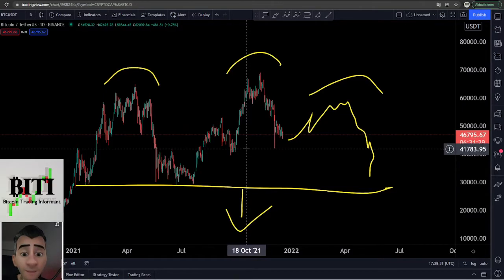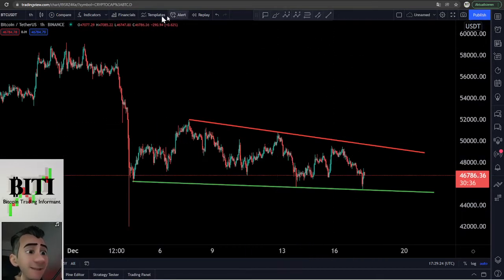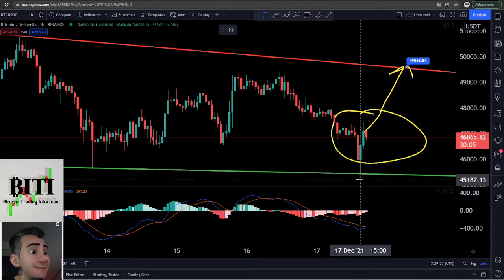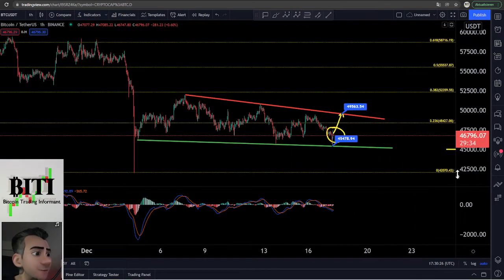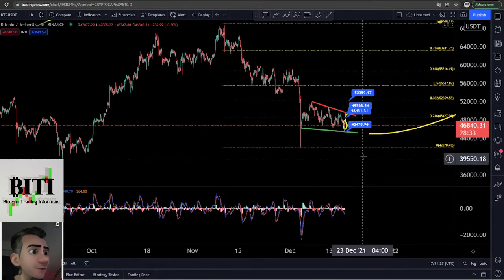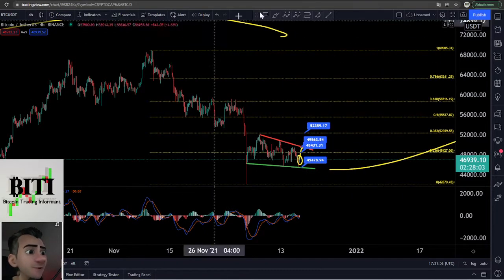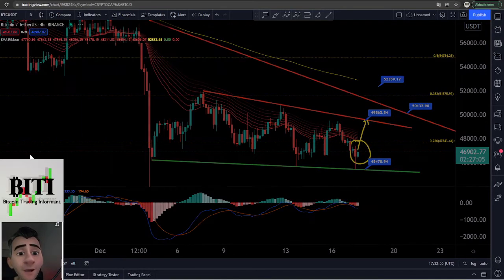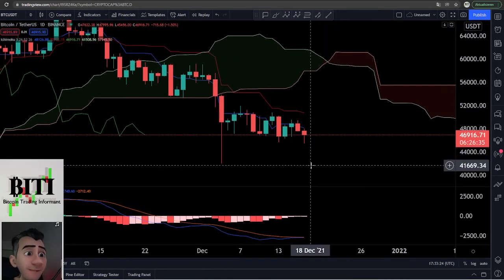Bitcoin daily 5 Min Turbo update - no clickbait!